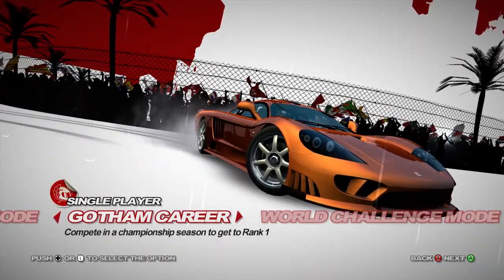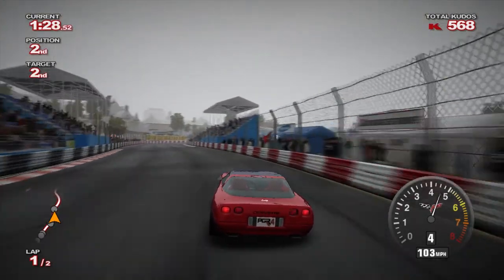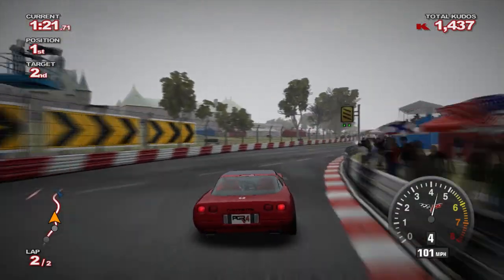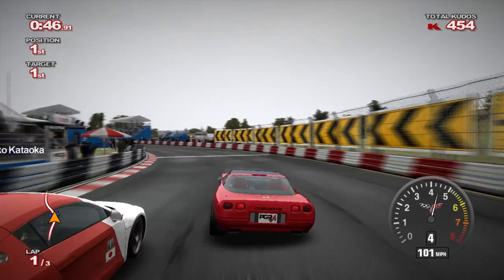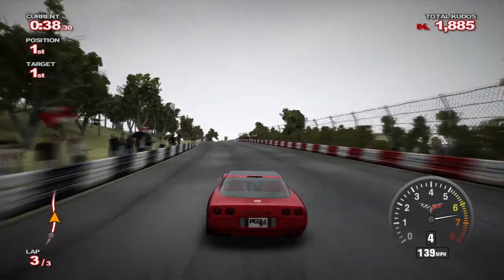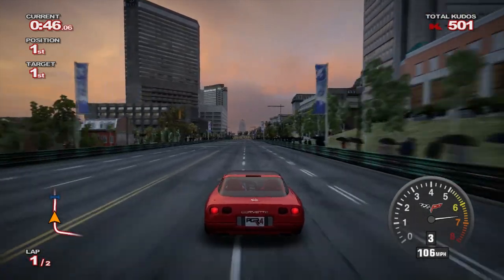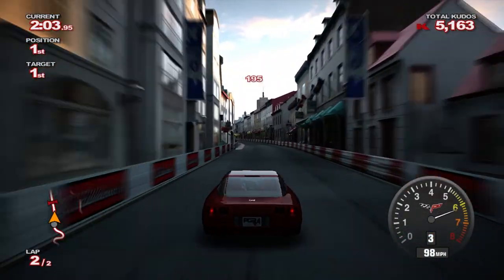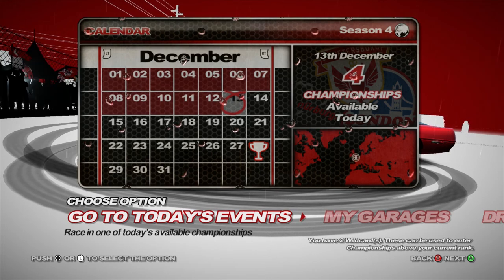A slightly strange C4 || Project Gotham Racing 4 - Part 50 (Let's Play)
Americas Knockout Major - Season 4